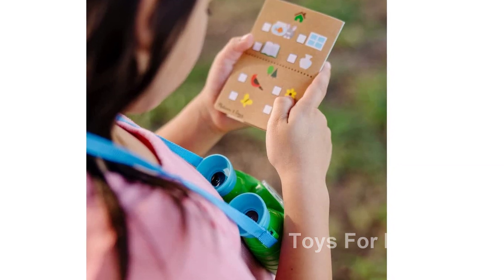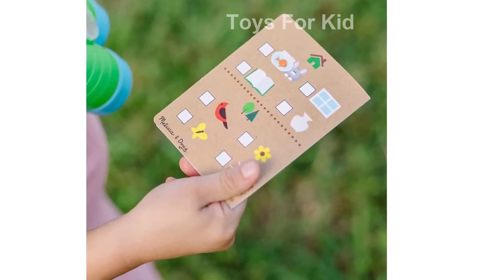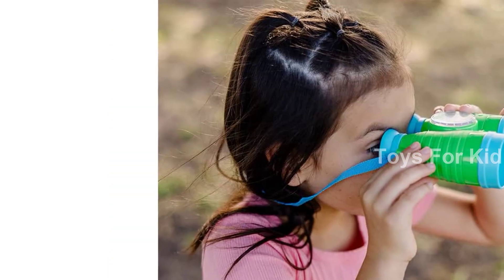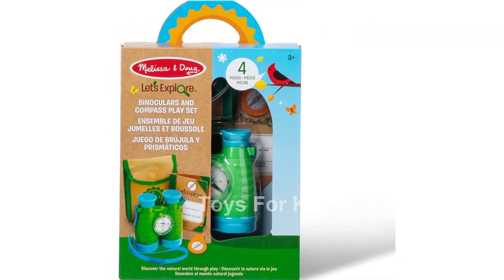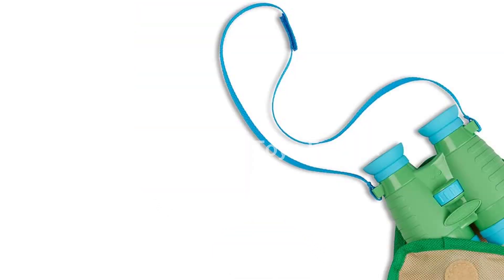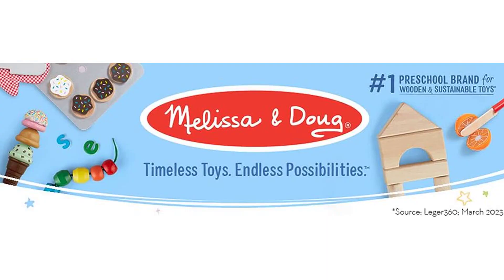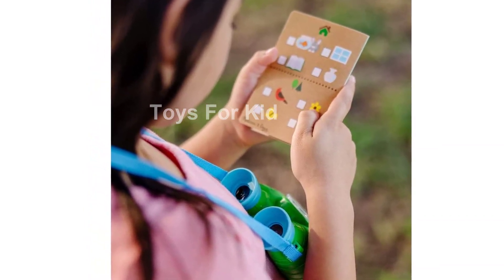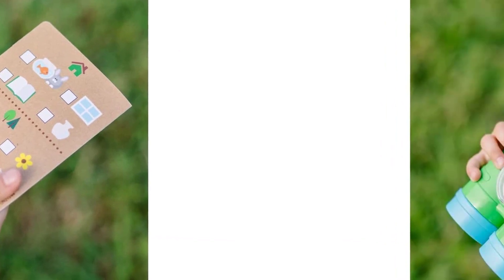Review Melissa & Doug Let's Explore Binoculars & Compass Play Set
Introduce young explorers to the wonders of nature with the Melissa & Doug Let's Explore Binoculars & Compass Play Set. This outdoor activity toy sparks imaginative play, encouraging kids to venture into the great outdoors. Perfect for camping trips or backyard adventures, this toy set enhances cognitive and gross motor skills while fostering a love for nature. Suitable for kids aged 3 and above.